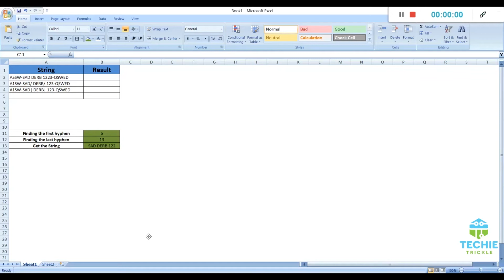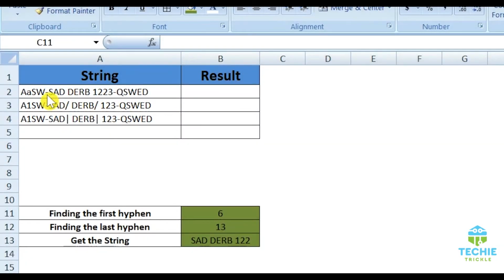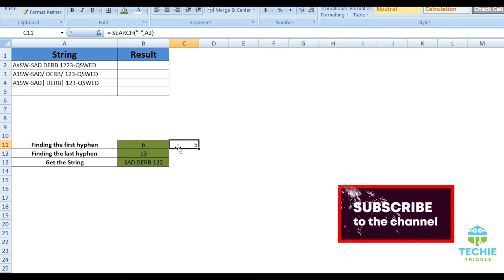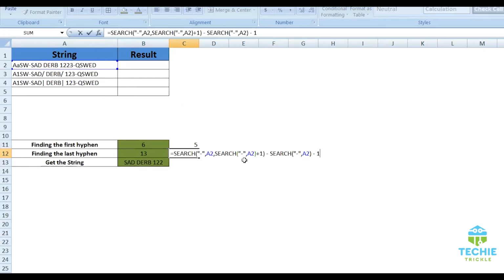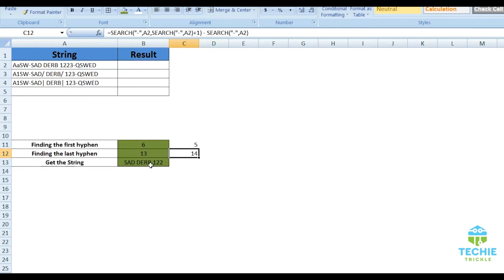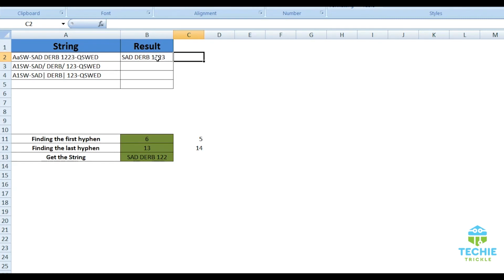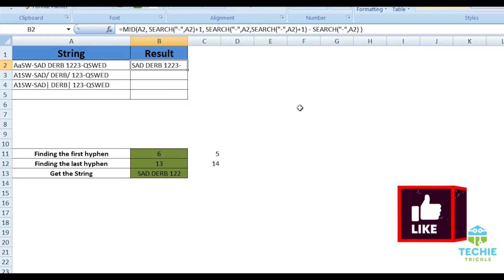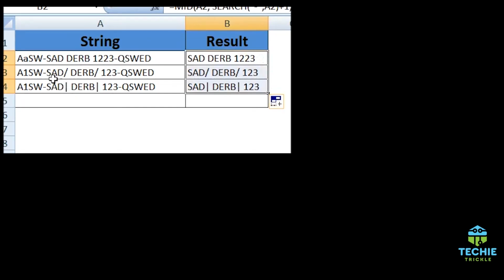Extract Multiple Text Between Two Characters in Excel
In this video I will show you how to easily Extract multiple Text Between Two Characters in Excel. So if the characters are say "-" then all text in between the "-" will be extracted.

The formula used is :
Using MID and SEARCH we can extract the text from the original string-
= MID(A2,SEARCH("-",A2)+1,SEARCH("-",A2,SEARCH("-",A2)+1)-SEARCH("-",A2)-1)